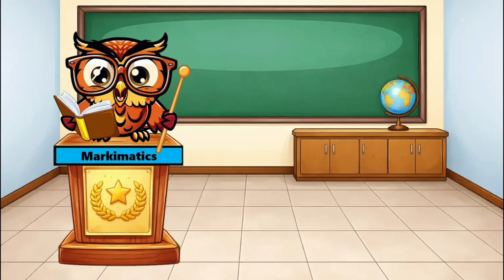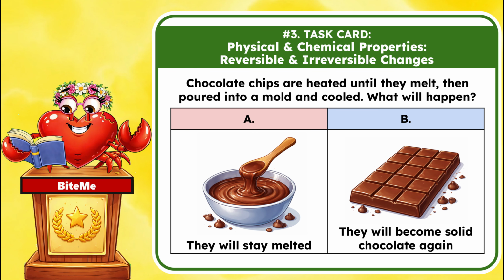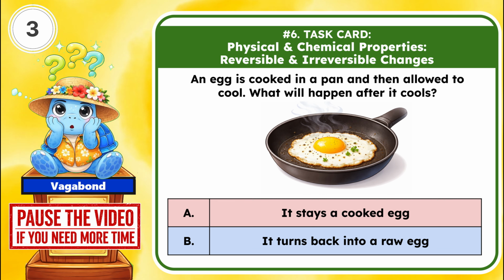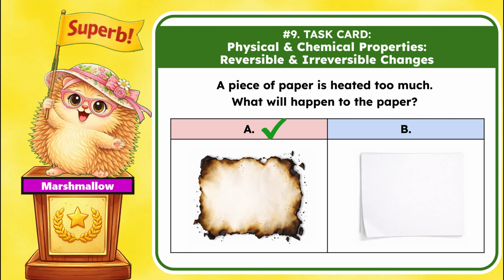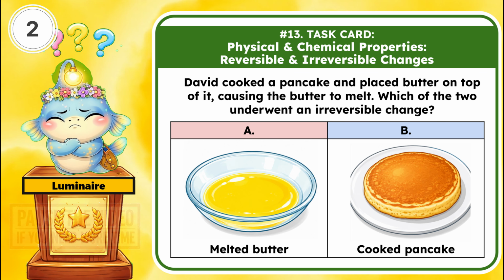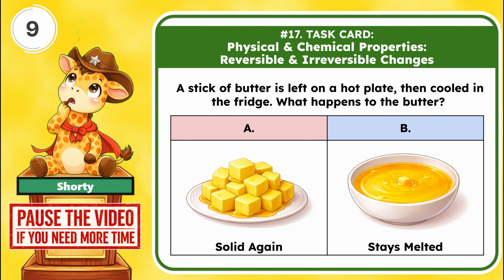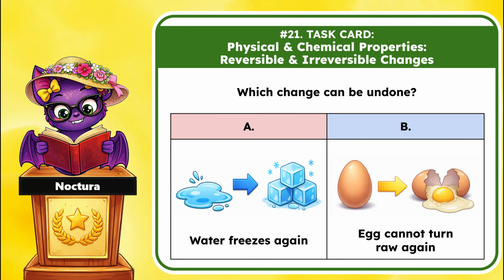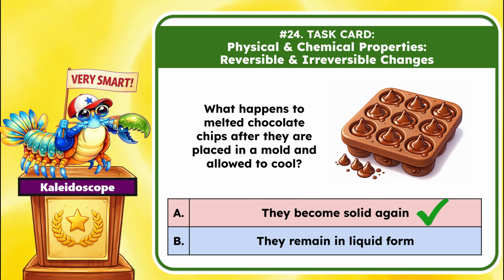NGSS 2nd Grade - Physical Science: 2-PS1-4 Physical & Chemical Properties: Reversible & Irreversible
𝐓𝐡𝐢𝐬 𝐥𝐞𝐬𝐬𝐨𝐧 𝐢𝐬 𝐚𝐥𝐢𝐠𝐧𝐞𝐝 𝐰𝐢𝐭𝐡 NGSS:
Construct an argument with evidence that some changes caused by heating or cooling can be reversed and some cannot. [Clarification Statement: Examples of reversible changes could include materials such as water and butter at different temperatures. Examples of irreversible changes could include cooking an egg, freezing a plant leaf, and heating paper.]